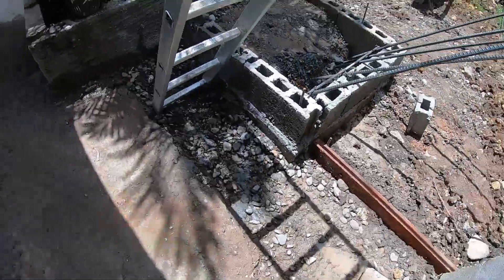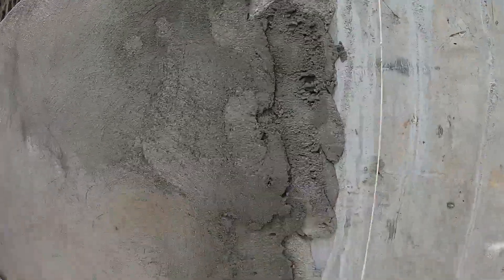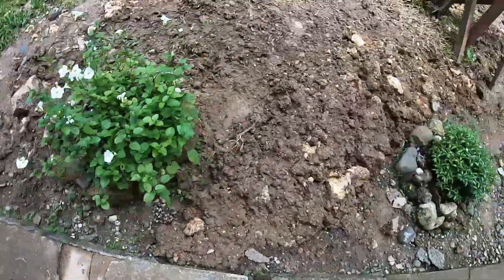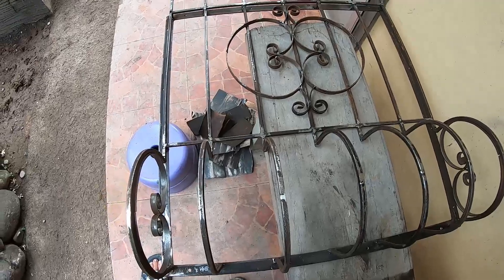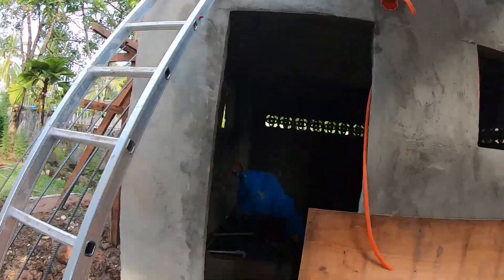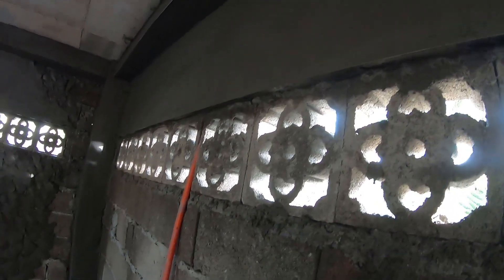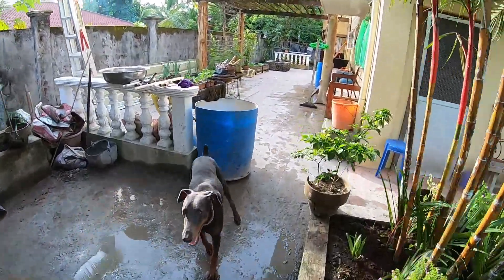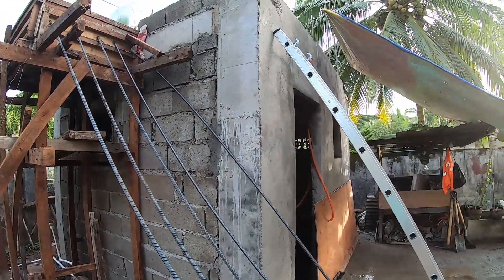How to build Water Storage in the Philippines? (Build Day 24)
Got our travel pass for tomorrow's road trip to San Franz CitiHardware. That will take up about half the day. Mostly finishing inside the water storage room. The forms will come off on Wednesday and then they will start on the stairs.